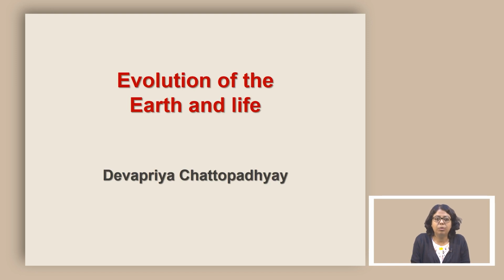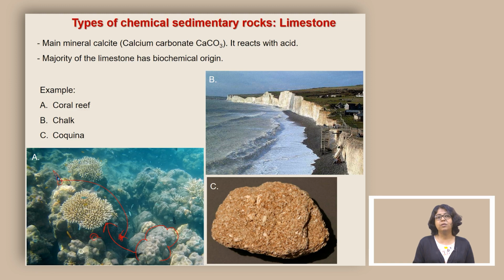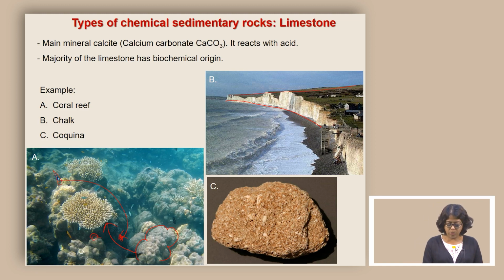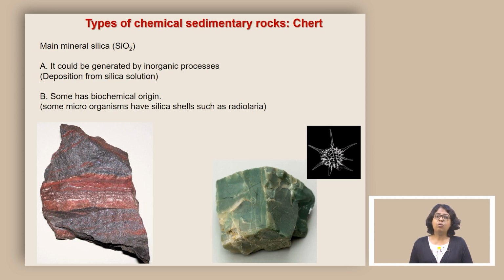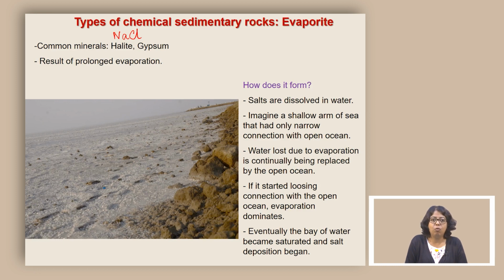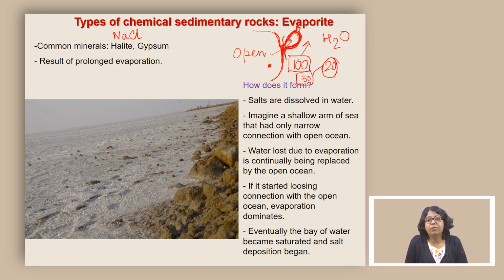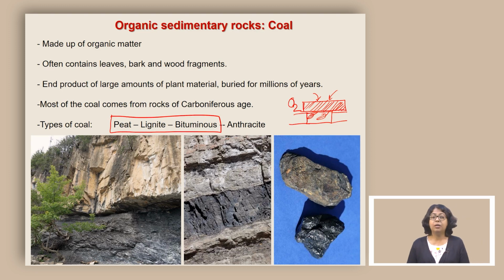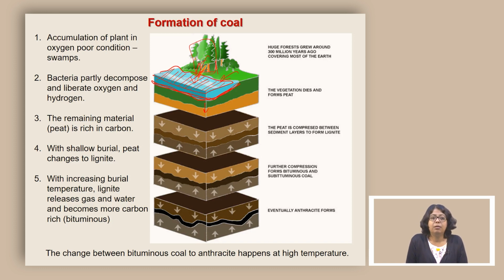Chemical and Organic Sedimentary Rocks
Development and classification of chemical and organic sedimentary rocks